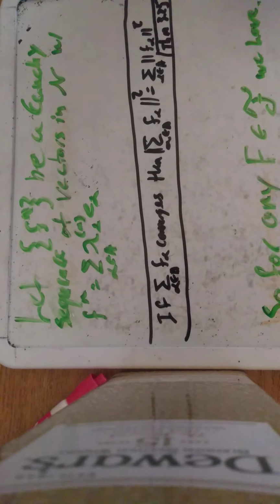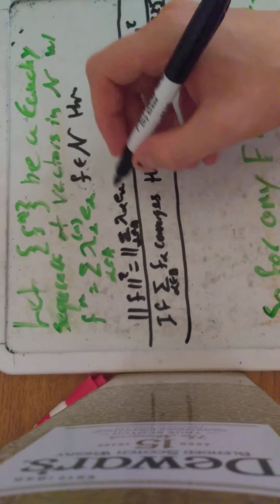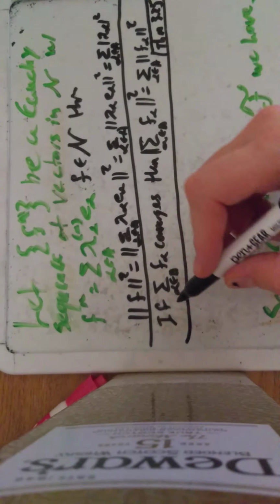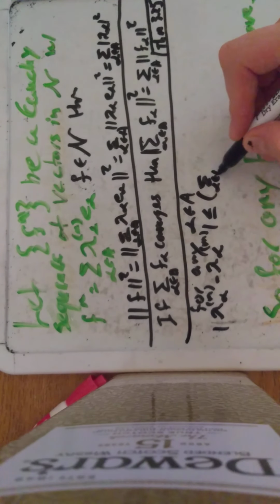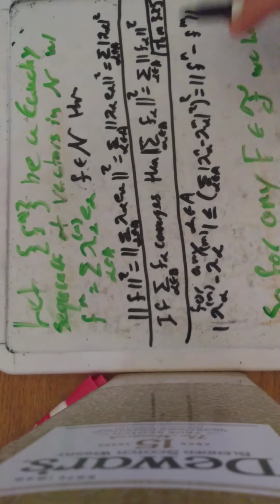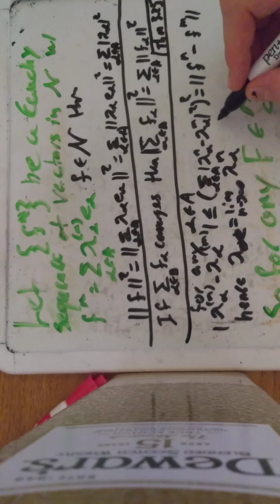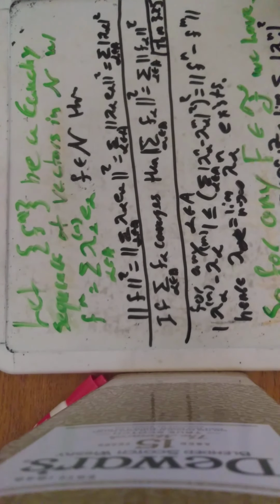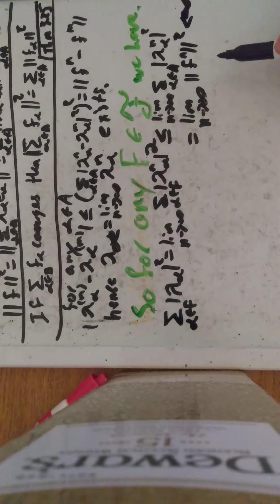Page 68-69 video 3 Will Selman